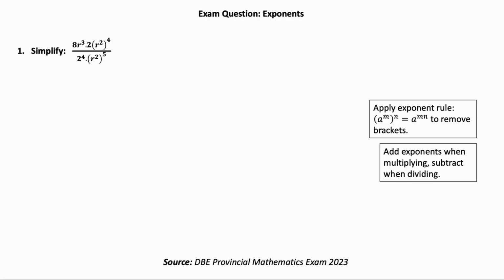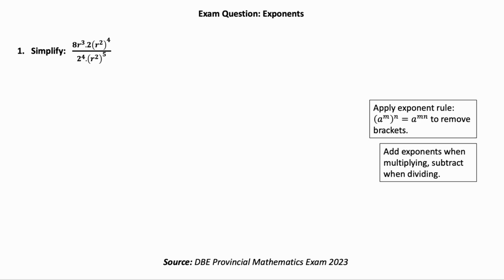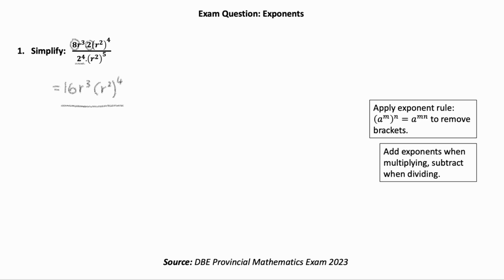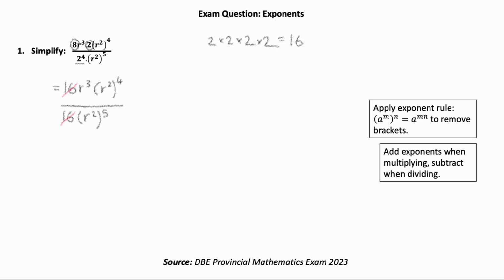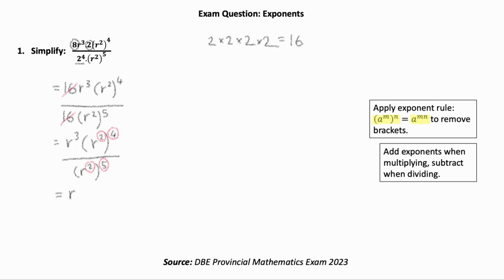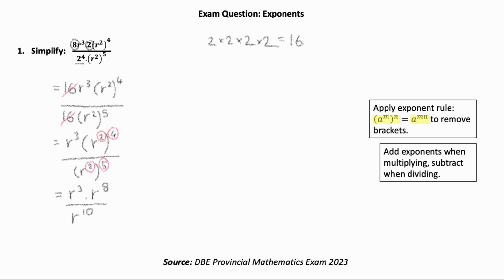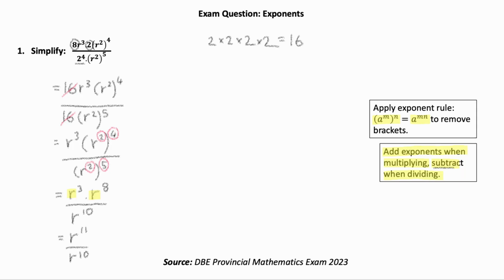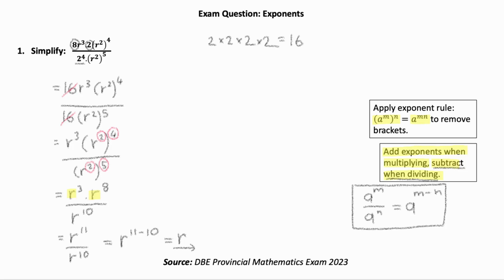Grade 9 Maths Exam Prep | Mastering Exponents in Just 4 Minutes!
Struggling with exponents before your maths exam? 🤔
In this quick 4-minute revision video, we break down a Grade 9 exam question step by step — helping you understand exactly how to apply the laws of exponents with confidence.

You’ll learn how to:
✅ Apply the rule (aᵐ)ⁿ = aᵐⁿ to remove brackets
✅ Add exponents when multiplying and subtract when dividing
✅ Simplify expressions like (8r³ × 2(r²)⁴) ÷ (2⁴ × (r²)⁵)

This lesson is perfect for South African CAPS students preparing for the DBE Provincial Mathematics Exam.

📘 Topic: Exponents (Laws of Exponents & Simplification)
🎓 Curriculum: South African CAPS
⏱ Duration: 4 minutes
📚 Source: DBE Provincial Mathematics Exam 2023